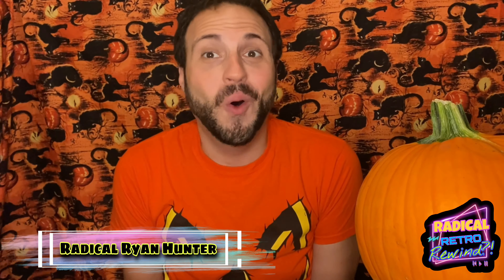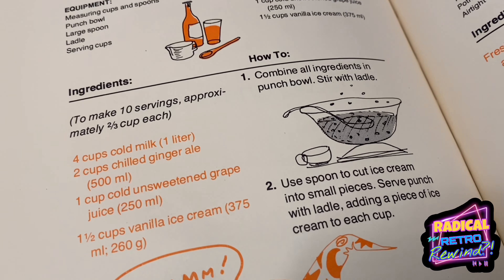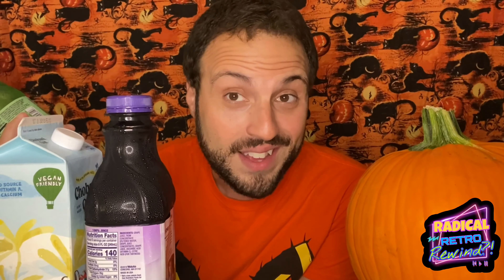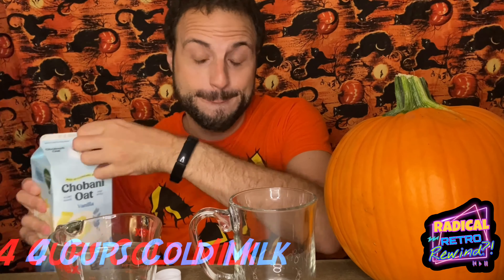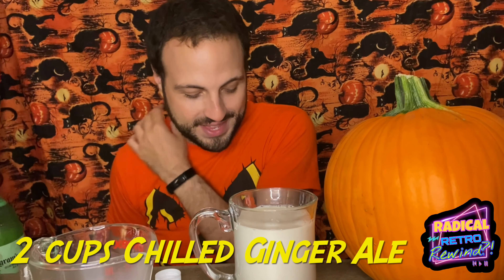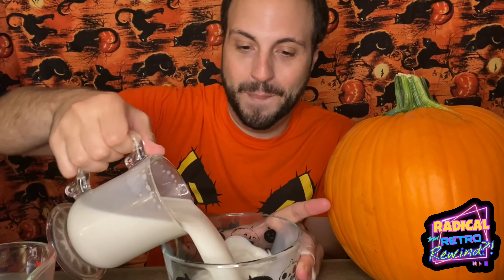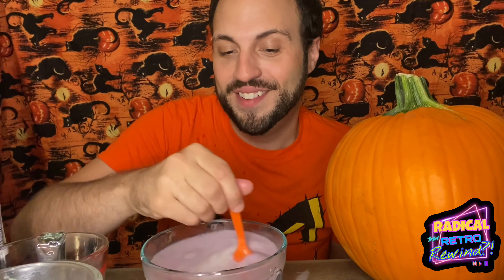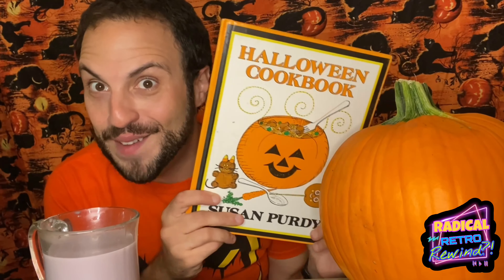Radical Retro Rewind Podcast Halloween Cooking 1 "Purple Poison Punch" 🎃☠️👻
"Purple Poison Punch"

From the "Halloween Cookbook" By Susan Purdy, 1977.

(To Make 10 servings, aproximately 2/3 cup each)

4 cups of cold milk (1 Liter)
2 cups chilled Gingerale (500 ml)
1 cup cold Unsweetened grape juice (250 mL)
1 and a half cups vanilla ice cream (375 ml)

1. Combined all ingredients in Punch bowl stir with ladle.
2. Use spoon to cut ice cream into small pieces. Serve punch with ladle, adding a piece of ice cream to each cup.